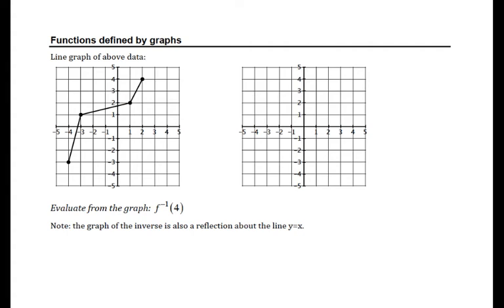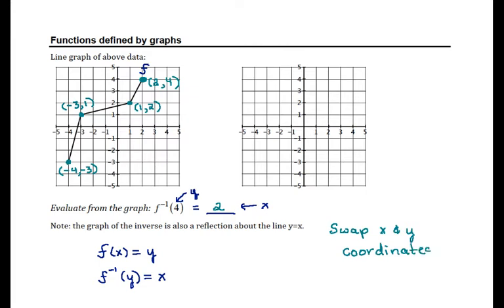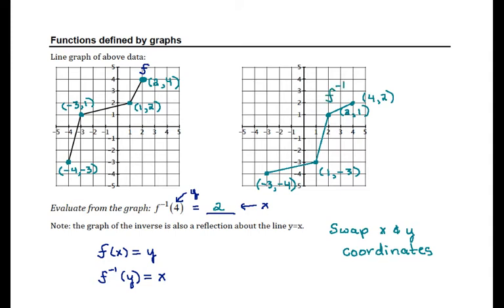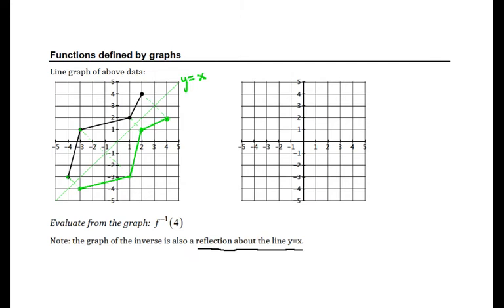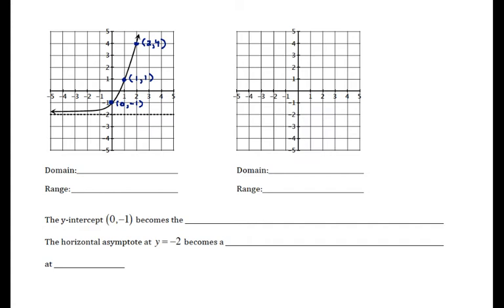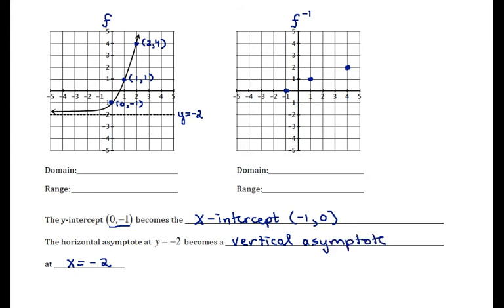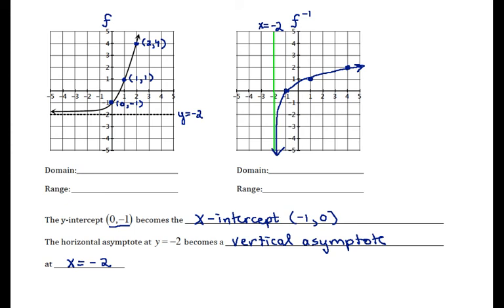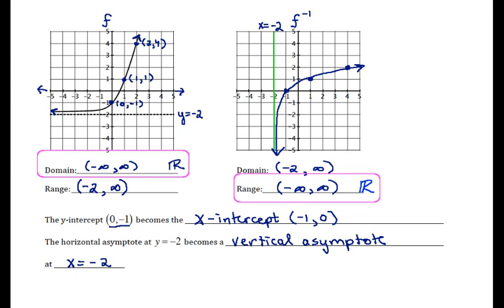Rockswold 5 2 Inverse Function from Graph